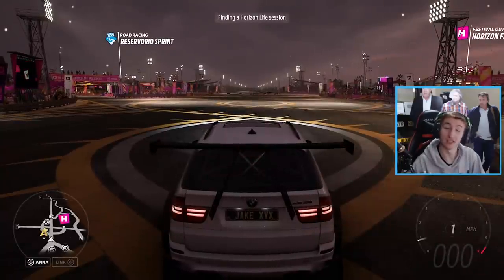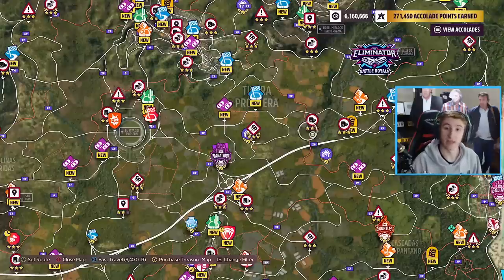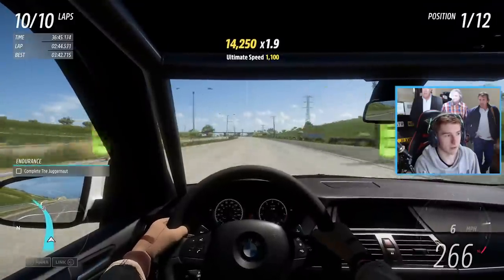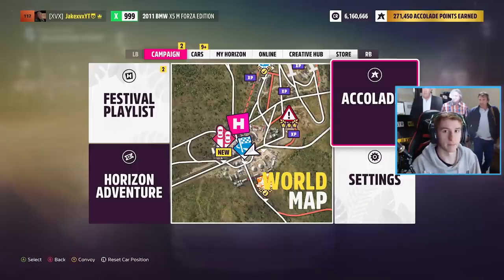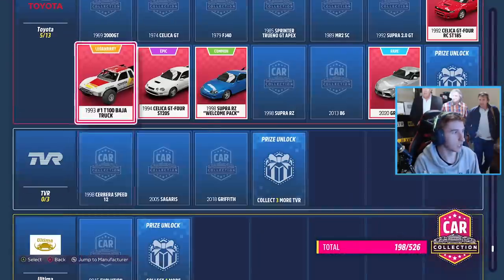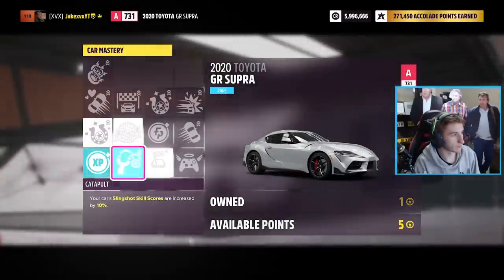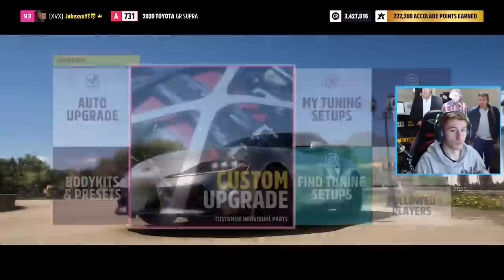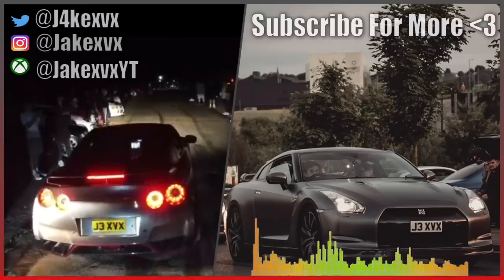Forza Horizon 5 - How To Get Money FAST! - MILLIONS Per Hour!